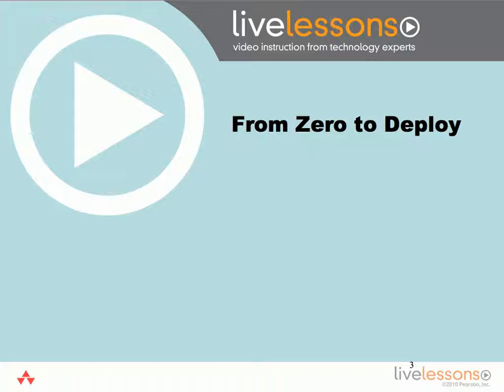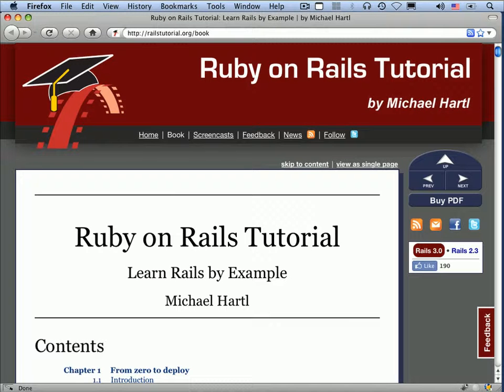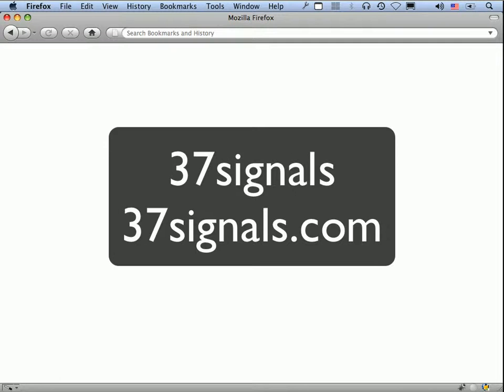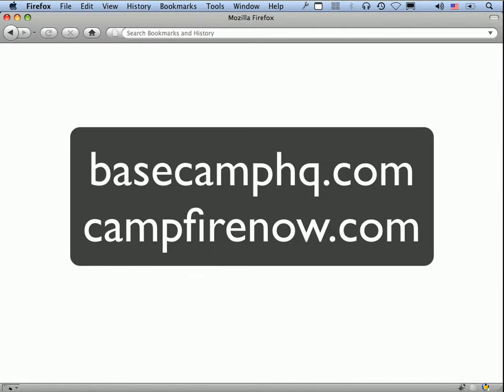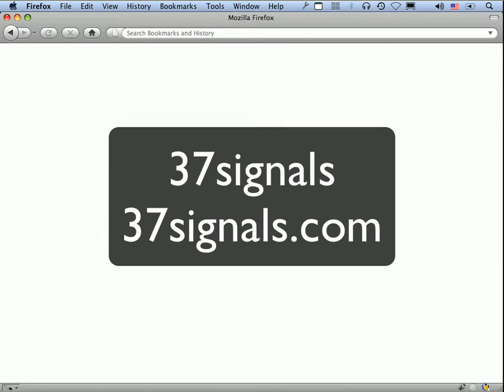ruby lecture 2